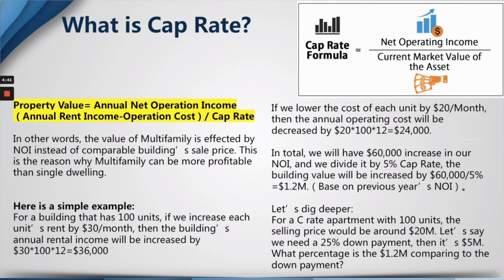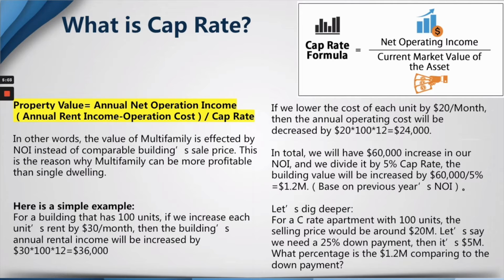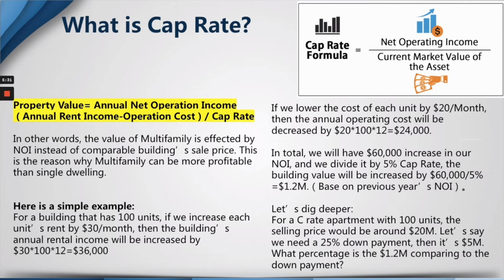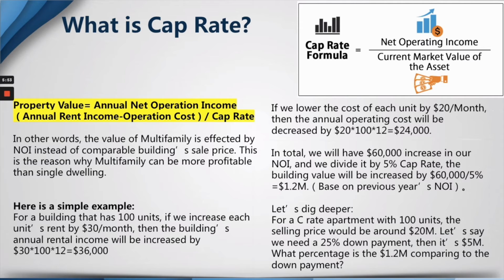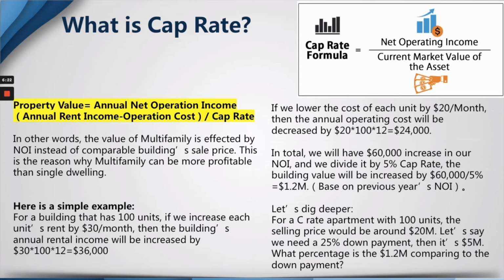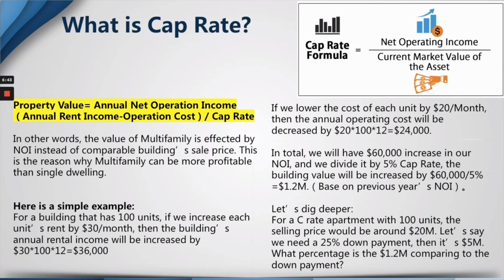Multifamily Educational Series 3- How To Profit Using Cap Rate Magic In Multifamily?